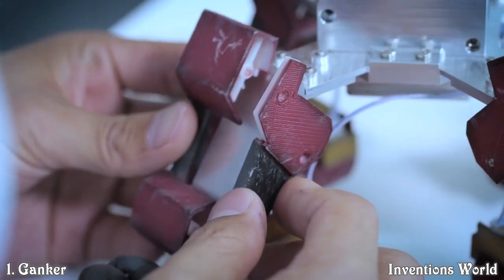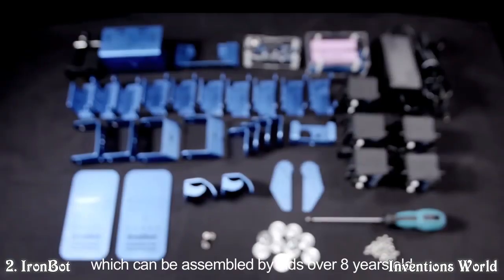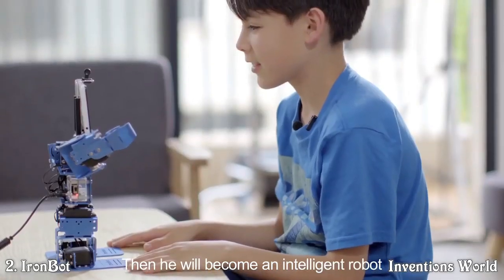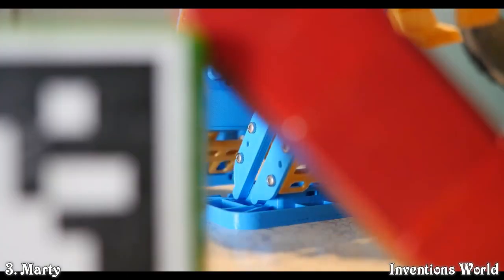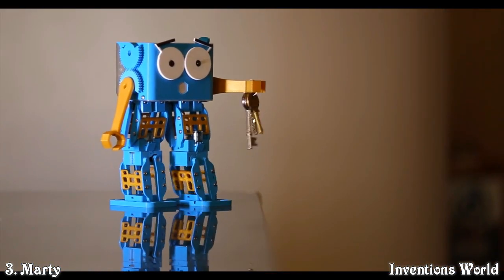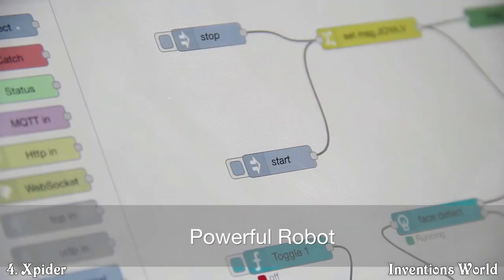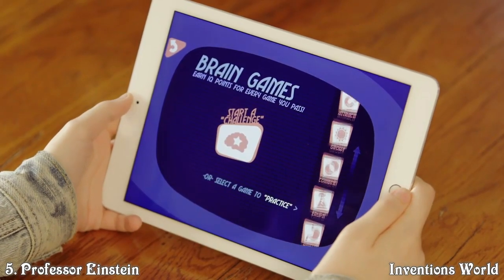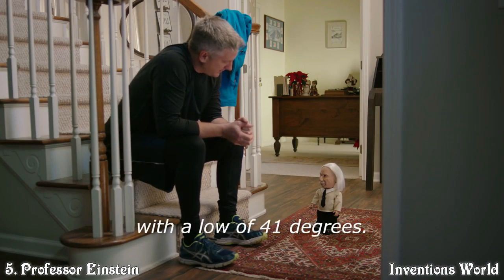Best 5 Mini Robots for Kids / Robot Toys 2017 - Fighting Robots, Humanoid Robot, Xpider, Marty,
1. Ganker: Fighting Robot for the Whole Crew -

5. Professor Einstein...Your Personal Genius Robot -

1. Ganker: Fighting Robot for the Whole Crew -

Battle your friends, customize your robot, and create the ultimate fighting machine.

2. IronBot Robot Kits: The Kid Next Door- Kid's Mate
A 3-in-1 educational robot kit for kids age 8 and up. Learning STEM and robotics in a fun way.

Get future-proof with Marty, the programmable and customisable robot for kids, makers & educators

4. Xpider: World's Cutest Spider Robot
The neural network-powered spider robot that fits in the palm of your hand.

5. Professor Einstein...Your Personal Genius Robot -

Bring me home. I love to chat, share my passion for science, and help unlock your personal genius.